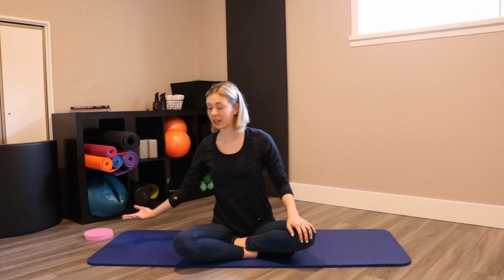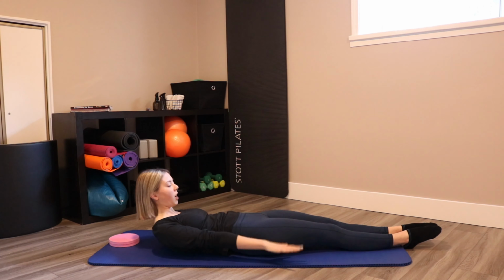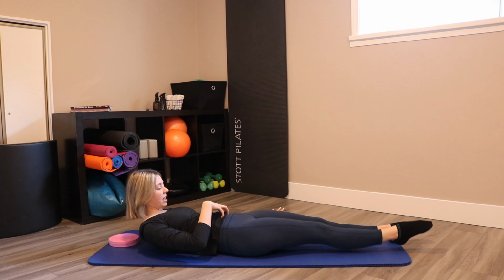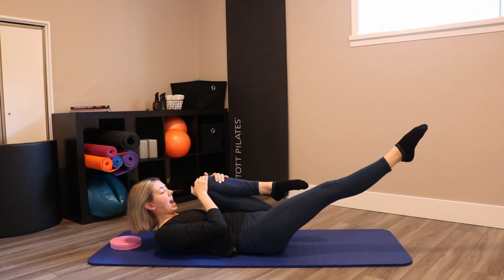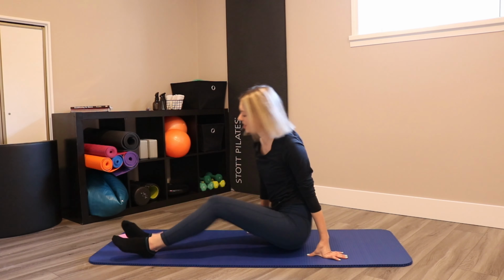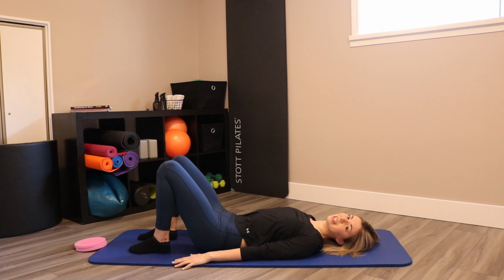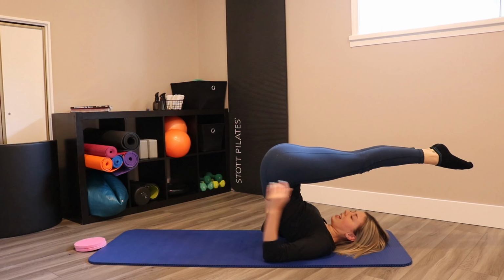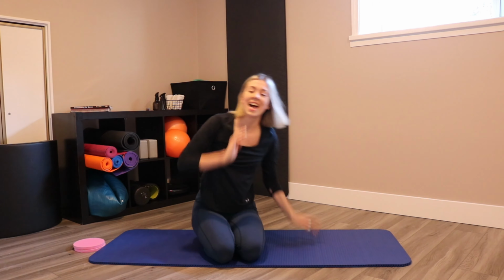Pilates at Home: Abs Level 1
Follow along with this quick Level 1 Pilates Ab workout. A great follow up to the previous foundations/warm-up video. ⁣
Please don’t hesitate to ask any questions about any of these exercises!⁣⁣⁣

Stay active and healthy!